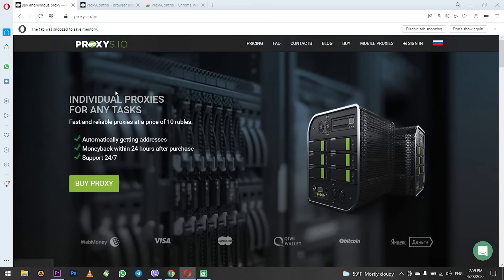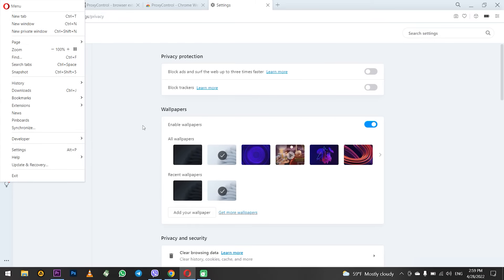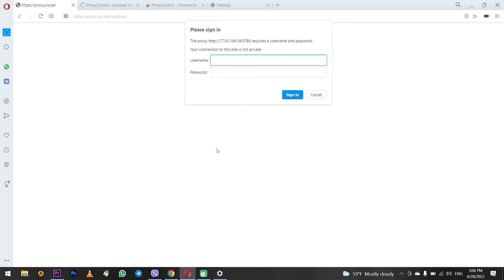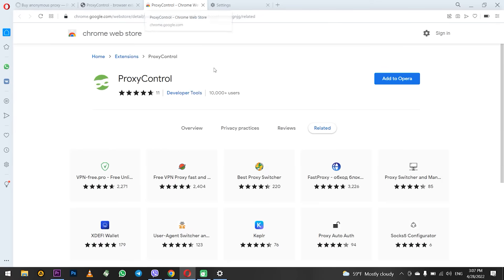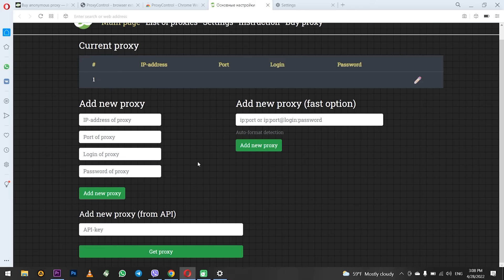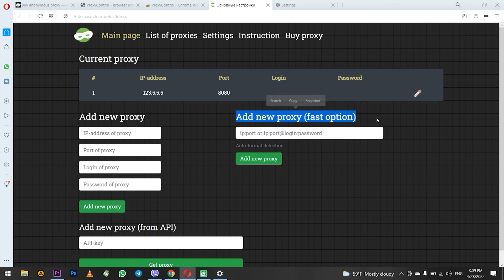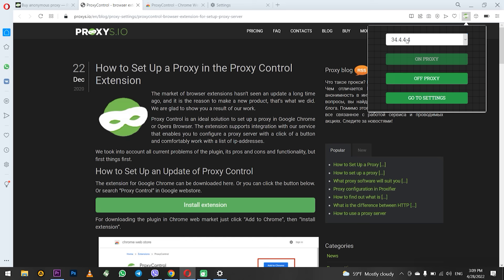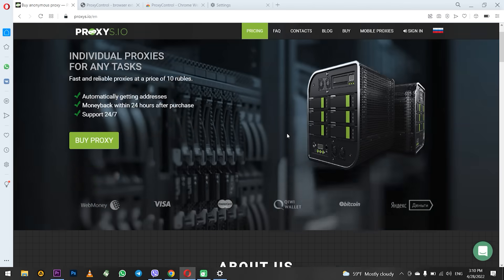Setting up proxy in the Opera Browser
In this video we will show you how to set up a proxy in Opera browser through the default settings via our extension, which is available in the Google Chrome store.